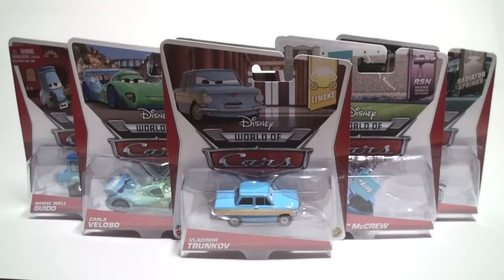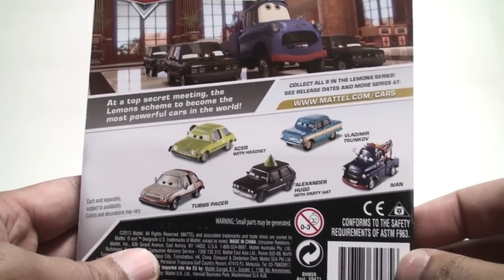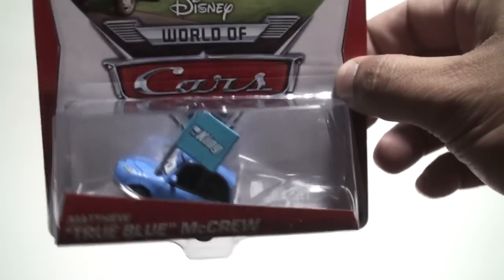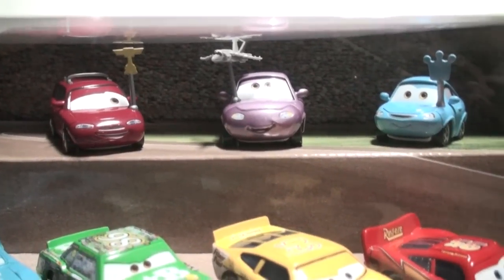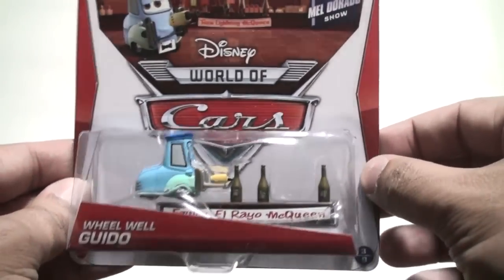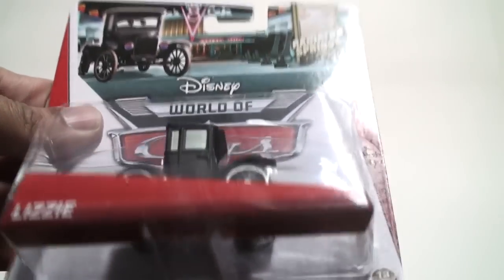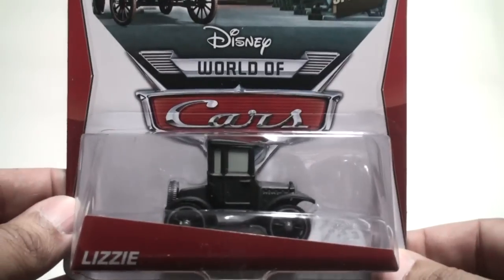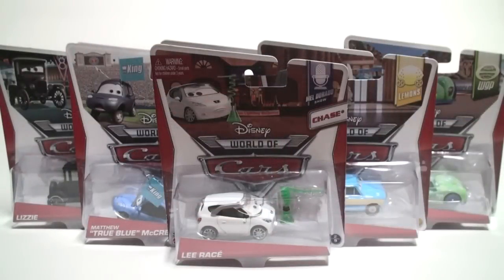Disney Pixar Cars Diecast Case Y 2014 by Mattel featuring Chase: Lee Race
This is the exciting new release assortment for Disney Cars during the month of February 2014. This case features chase Lee Race.

Case Y Contents:
Lizzie x 1 (Video correction: Lizzie has not been released since 2009)
Lee Race (Chase) x1
Wheel Well Guido x1
Mathew True Blue McCrew x1
The King x1
Ramone x2
Vladamir Trunkov x1
Rip Clutchgoneski x1
WGP Lighting McQueen x3
Mater x2
Race Team Filmore with Headset x1
Raoul Caroul x1
N2O Cola x1
Boost x1
Cruisin Lightning McQueen x2
Francesco Bernouli x1
Race Tow Truck Tom x1
Carla Veloso x1